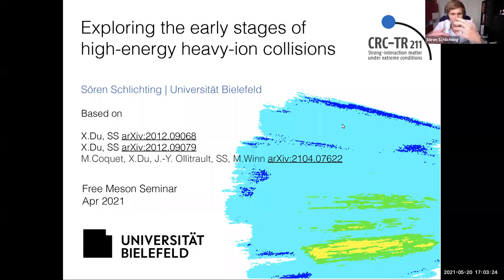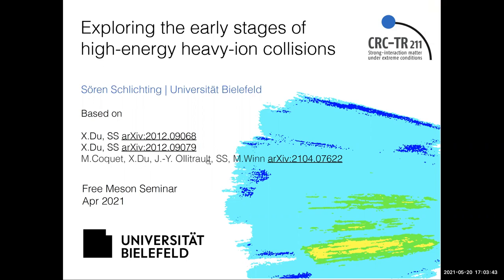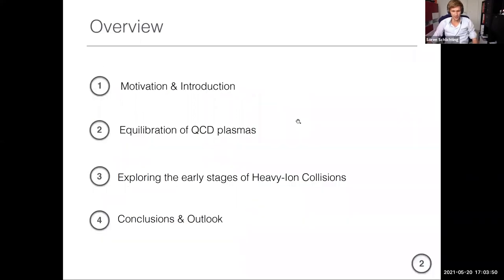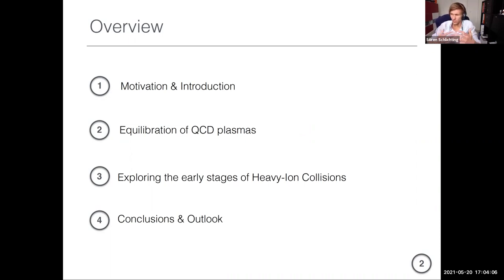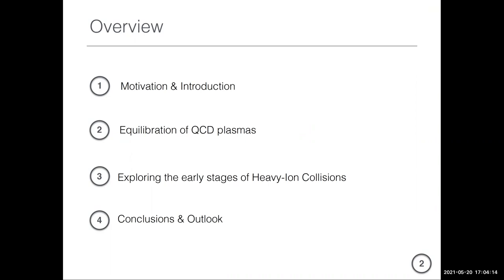"Exploring the early stages of high-energy heavy-ion collisions" by Prof. Soeren Schlichting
Prof. Soeren Schlichting (University of Bielefeld): Free Meson Seminar given on Thursday, May 20, 2021 via Zoom at the Department of Theoretical Physics (DTP) at TIFR Bombay. The speaker discussed the far-from equilibrium matter created in the collision turns into a nearly equilibrated plasma of quarks and gluons. Starting with a general introduction to the physics of heavy-ion collisions, He highlighted recent theoretical progress in understanding thermalization mechanisms in QCD plasmas and address the question how an almost equilibrated Quark-Gluon plasma is created during the early stages of high-energy collisions. He also discussed how these studies provide new insights into the range of applicability of dissipative fluid dynamics and how the out-of-equilibrium dynamics of the QGP can be explored in more detail in future experiments at RHIC and LHC.